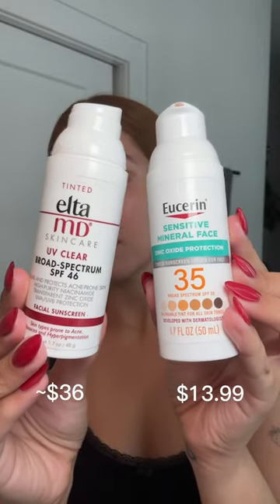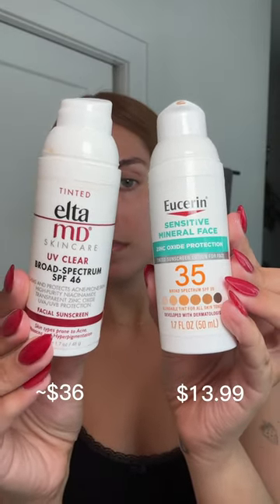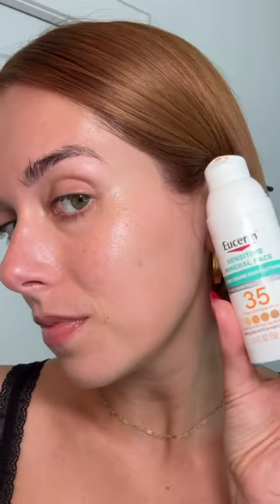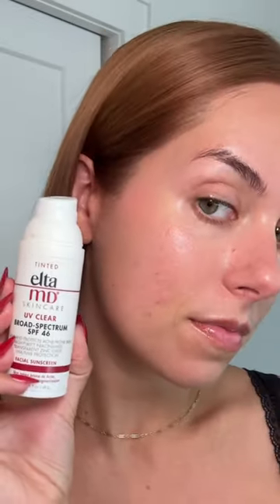IS THIS AN ELTA MD UV CLEAR DUPE?! 💸💸